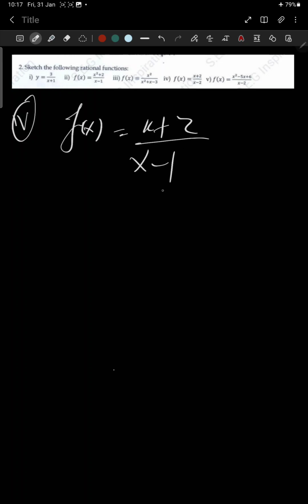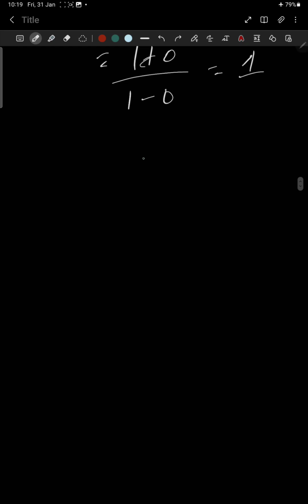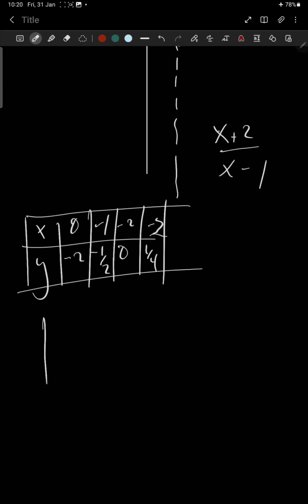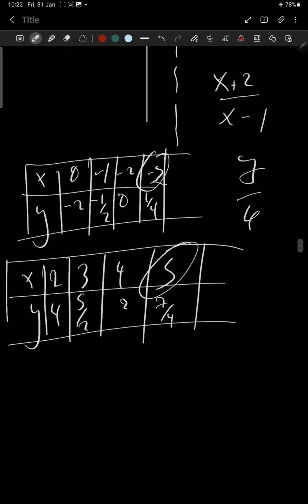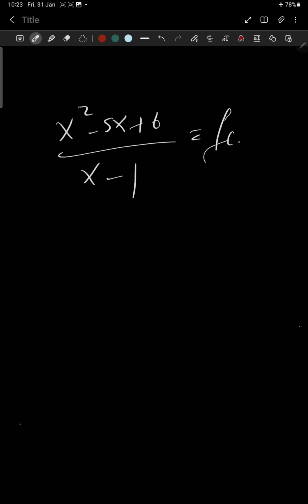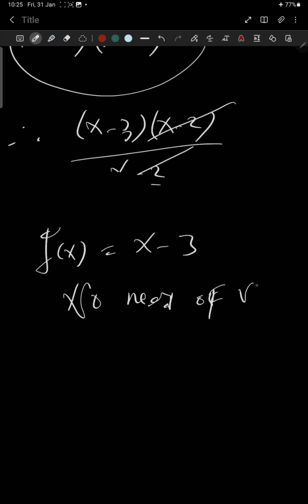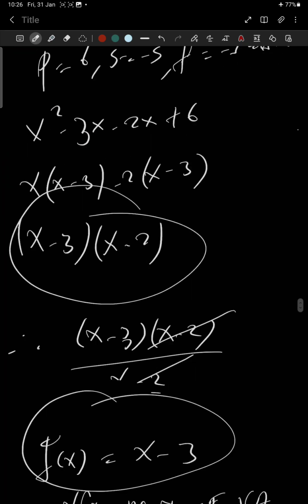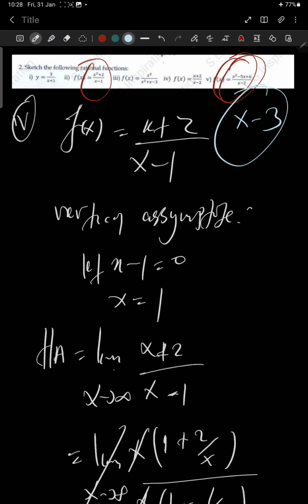Sketching of Rational Functions P 4